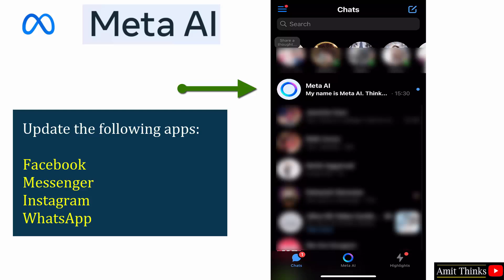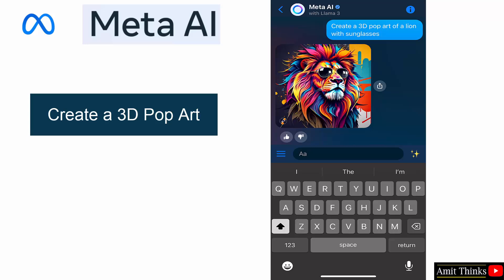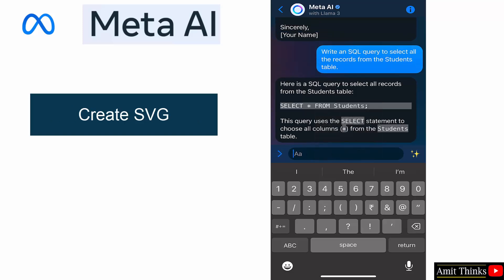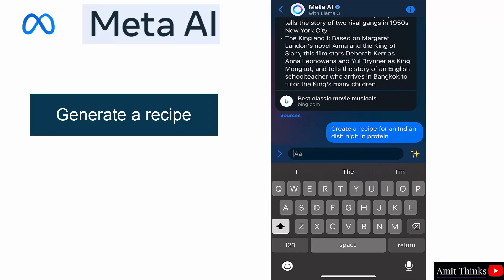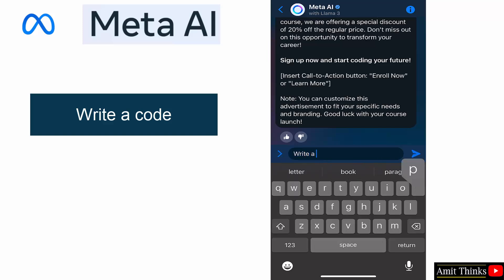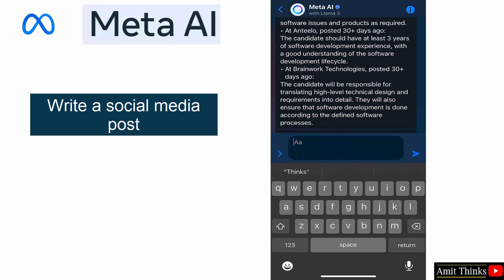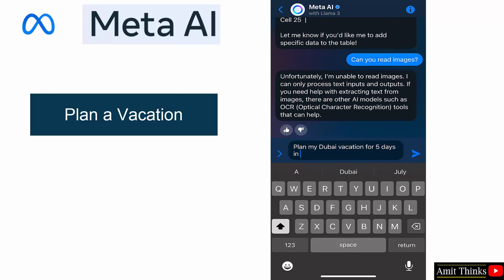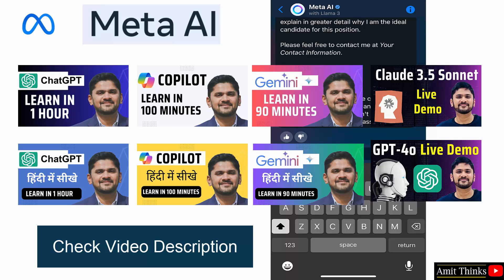Unveiling Meta AI's 20 Use Cases Live Demo | Generative AI | 2024 | Amit Thinks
In this video, learn about the Meta AI and its features. Meta AI reached the Facebook, Messenger, and WhatsApp versions as well. It supports Llama 3.

00:00:00 - Intro
00:00:33 - Suggested Prompts
00:00:37 - Create an image
00:01:03 - Understand the interface
00:01:31 - Create a 3D pop art image
00:02:07 - Create a logo
00:02:44 - Write an Email
00:03:19 - Write an SQL query
00:03:52 - Create SVG
00:04:35 - Fitness suggestion
00:04:49 - Hotel Recommendations
00:05:17 - Movie Recommendations
00:05:31 - Generate a recipe
00:06:03 - Gift idea
00:06:30 - Check the weather
00:07:01 - Write an advertisement
00:07:37 - Write a code
00:08:10 - Write an article
00:08:47 - Find a job
00:09:20 - Write a social media post
00:09:47 - Get your information
00:10:24 - For marketing
00:10:44 - Generate a Table
00:11:11 - Unable to read images
00:11:27 - Plan a vacation
00:11:57 - Create a resume
00:12:52 - Create a cover letter
00:13:21 - Get Free AI Courses